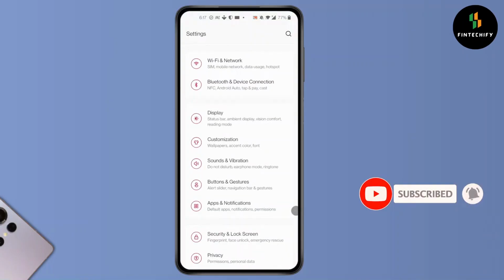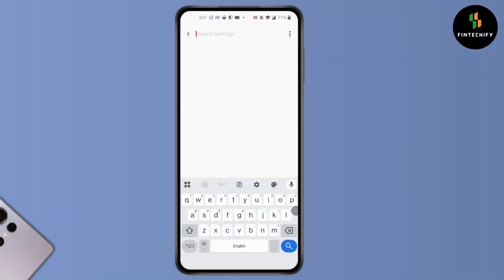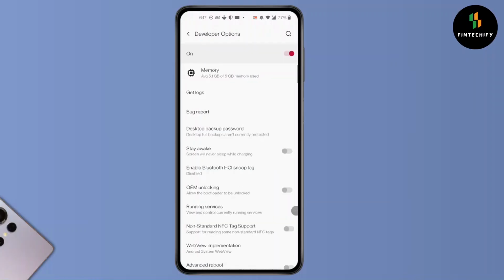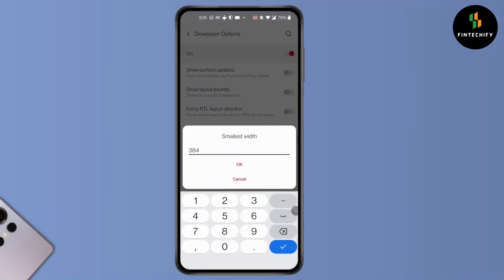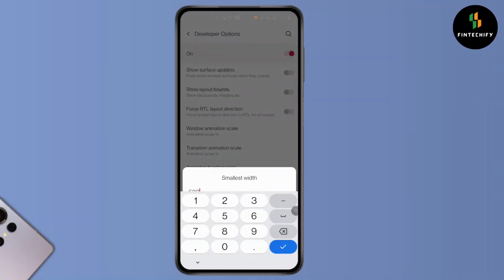How To Get More Inventory Slots In Roblox Mobile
Welcome to our step-by-step guide on "How To Get More Inventory Slots In Roblox Mobile"! If you're finding the default inventory limit restrictive and wish to expand your storage capacity on Roblox Mobile, this video is for you. We'll explore various methods to increase your inventory slots, from in-game purchases to device-specific settings, ensuring you have more room to enjoy your favorite games.

What You'll Learn:

Purchasing Extra Outfit Slots: Learn how to buy additional outfit slots using Robux in the Avatar Editor on Roblox Mobile.

Device-Specific Adjustments: Discover how changing your device's DPI settings can potentially increase the number of visible slots on your screen.

Game-Specific Inventory Expansions: Find out how certain Roblox games offer in-game purchases to expand your inventory slots.

Managing Inventory Efficiently: Tips on organizing and managing your inventory to make the most of your available slots.